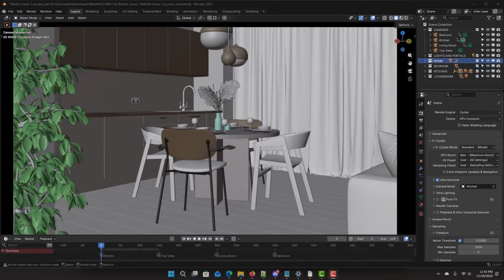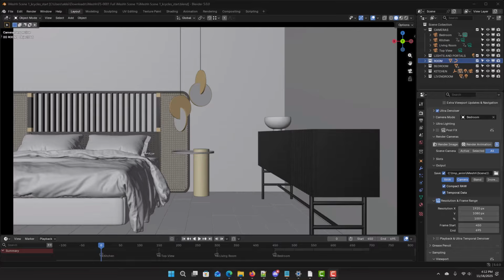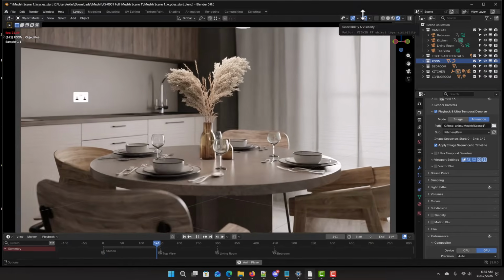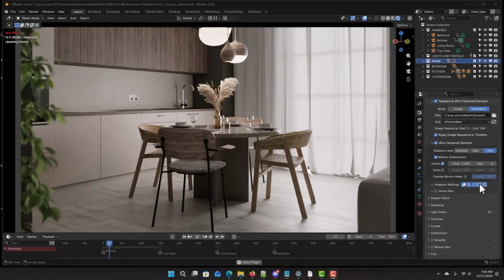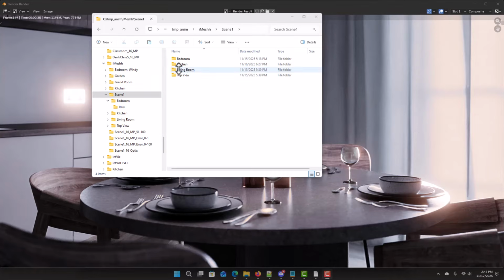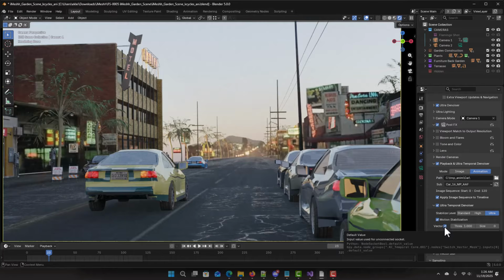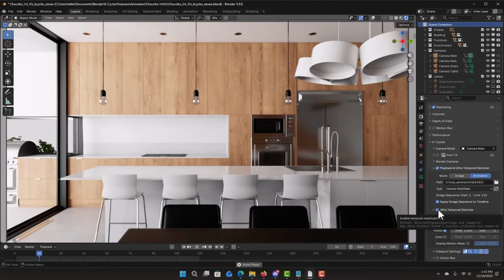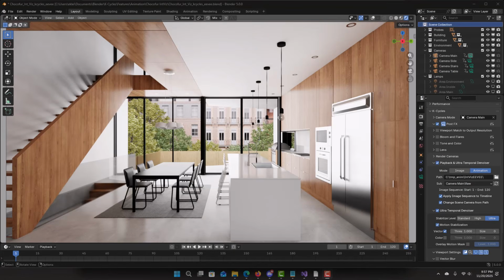K Cycles - New Ultra Temporal Denoiser, Playback and PostFX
In this video will cover K-Cycles new Ultra Temporal Denoiser and real-time Playback feature with an updated Render Cameras supporting both Cycles and EEVEE. The new powerful Playback for single image or animation allows for instant loading animation image sequences. The impressive Ultra Temporal Denoiser for video stabilization and flicker removal can potencially save enormous amount of render time by using very low render samples while using interative settings. In addition integrated with vector blur and K-Cycles PostFX or other compositor postfx effect addons. Optimize 3D viewport settings for Playback. Improvements in Render Cameras feature to handle automatically multi-layer RAW format animation sequences. Finally, all this playback features playing in viewport at real-time or near real-time speed.

Timeline:
00:00 - Intro
00:55 - Settings, Preparation and Rendering of the Scene
04:41 - Playback
08:47 - Ultra Temporal Denoiser
11:25 - Viewport Settings
12:51 - Ultra Denoiser Multi-Pass Comparison
13:31 - PostFX
14:25 - Compositor
15:40 - Render Animation
17:16 - Outdoor Scene
19:20 - Moving Car Scene
21:24 - EEVEE Interior Scene
21:57 - EEVEE Rendering
23:21 - EEVEE Playback and Ultra Temporal Denoiser
24:41 - EEVEE PostFX & Presets
26:16 - EEVEE Render Animation
27:30 - Summary